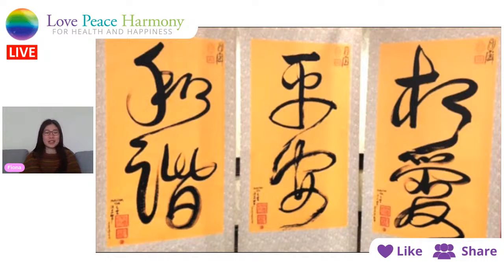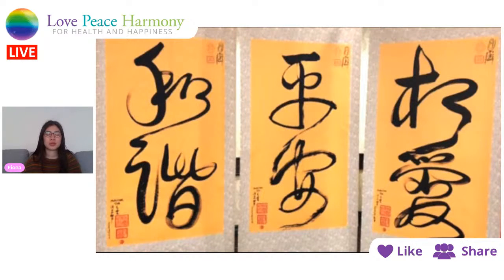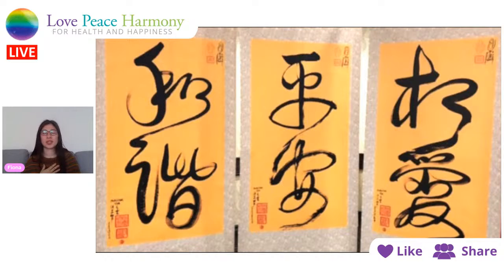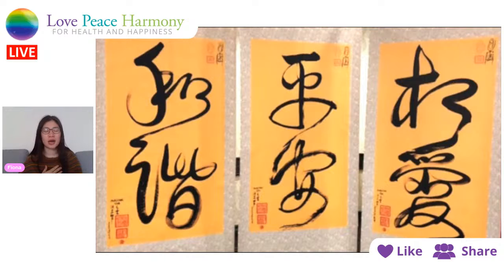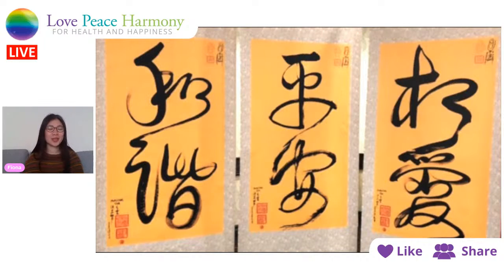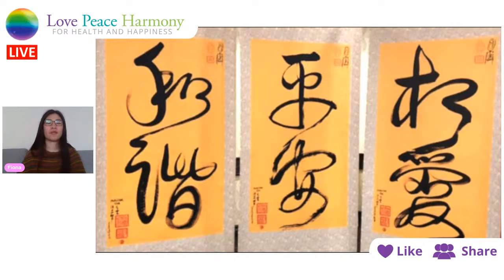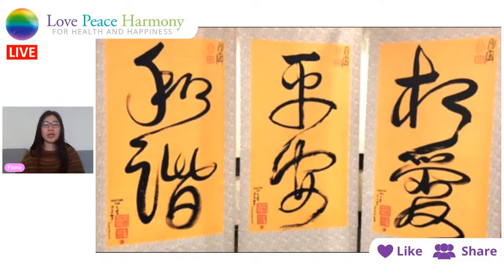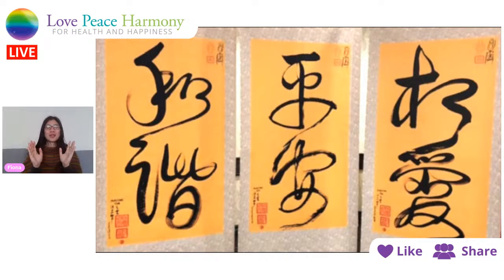Love Peace Harmony for Health and Happiness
Welcome to Love Peace Harmony for Health and Happiness! Join us each Monday at 11am ET to connect to the power of the Love Peace Harmony Field of Love Peace Harmony song, Tao Calligraphy and meditation for healing, rejuvenation and to uplift all aspects of your life!

Today Fiona, Global Love Peace Harmony Ambassador, will be leading us in this short practice and meditation. Come join in to receive the benefits!

We invite you to share this video with loved ones, LIKE, comment, SHARE in the comments, where are you from and what aspect of your life would you like to bring more Love Peace Harmony to today!